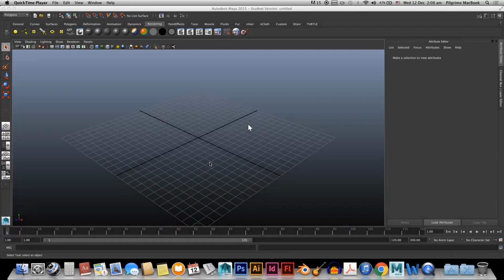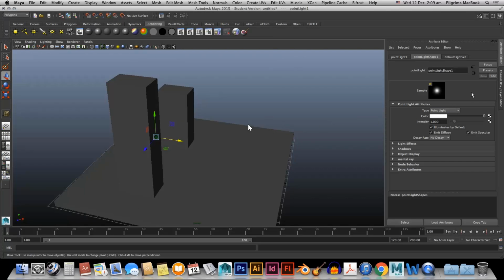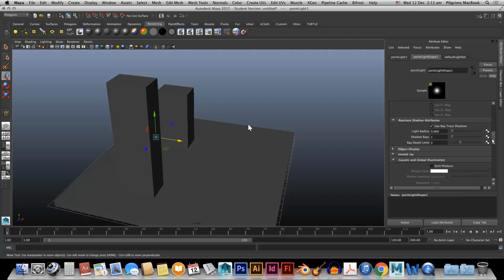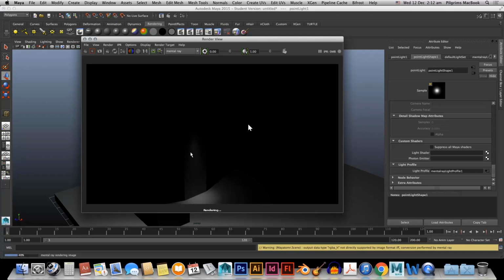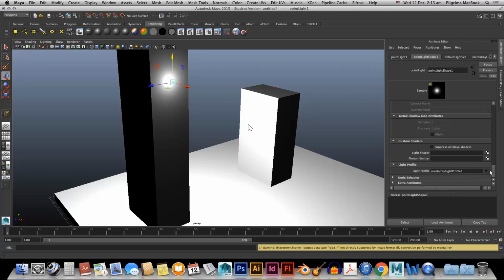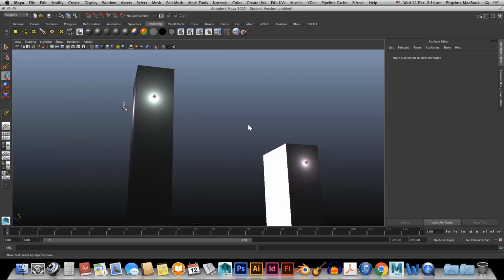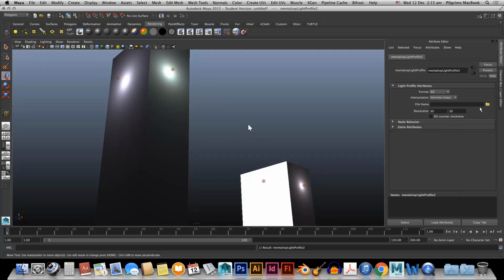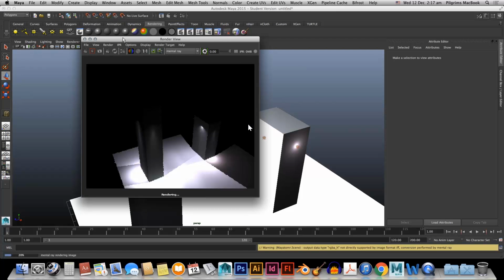013 working with IES light B